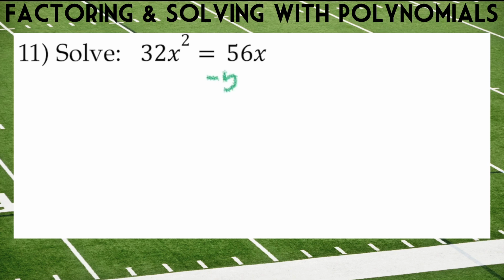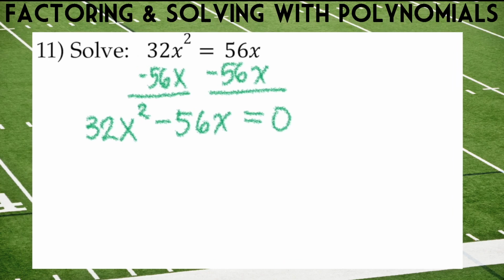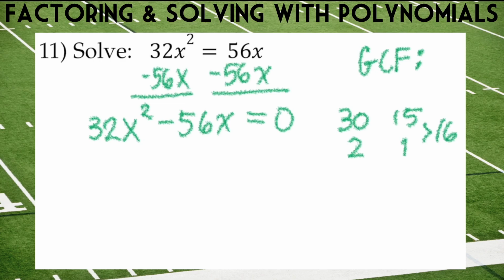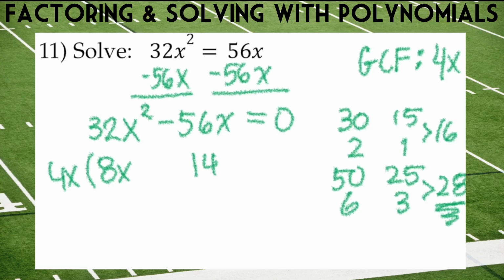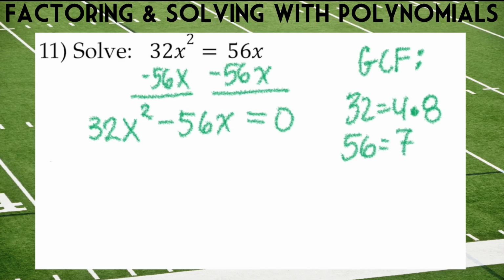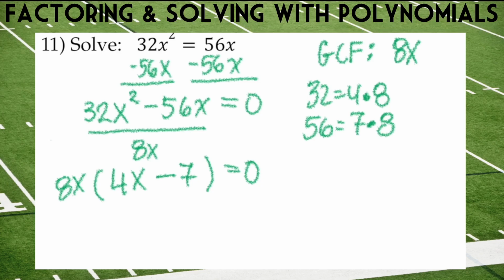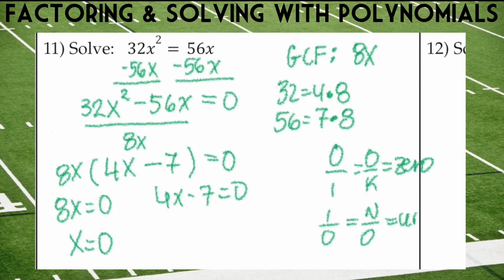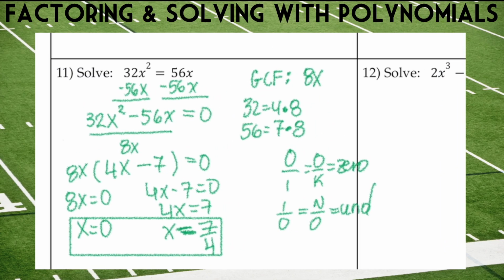Solve the Polynomial Equation: 32𝑥² = 56𝑥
🌈 Factoring Polynomial Expressions 🌻
. a . n . d .